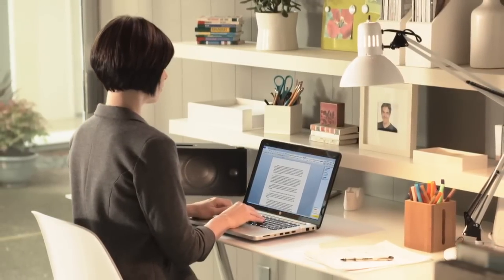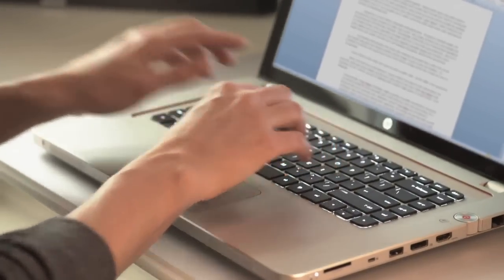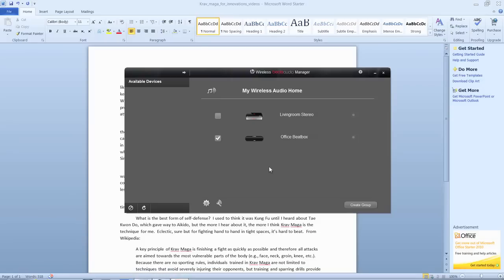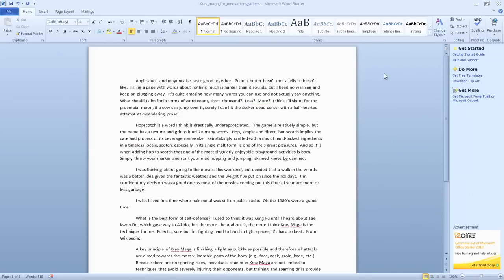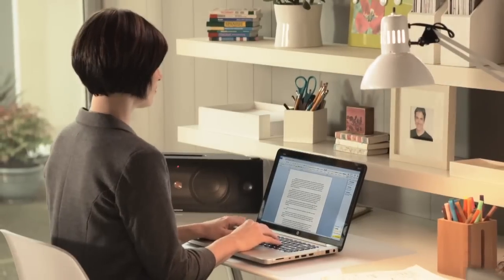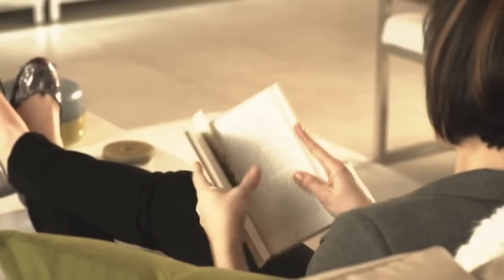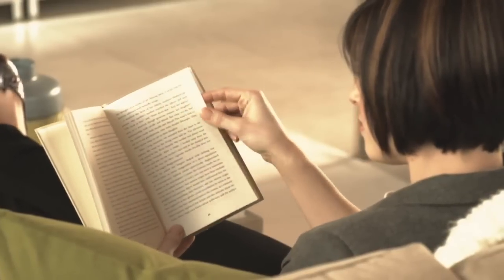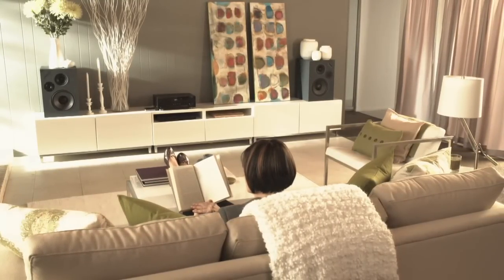HP ENVY Wireless Audio | Zayani Computers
Wires? Where we're going, we don't need wires. Get surprised by another great product of HP